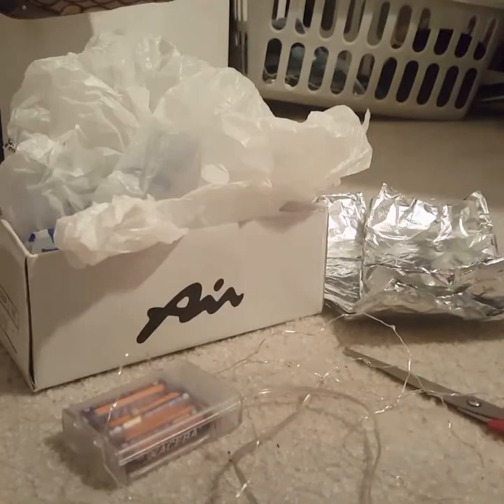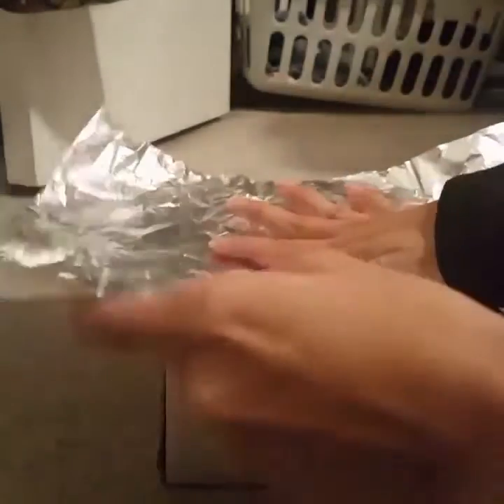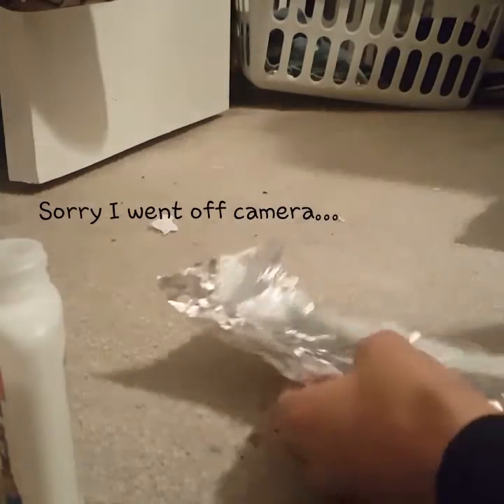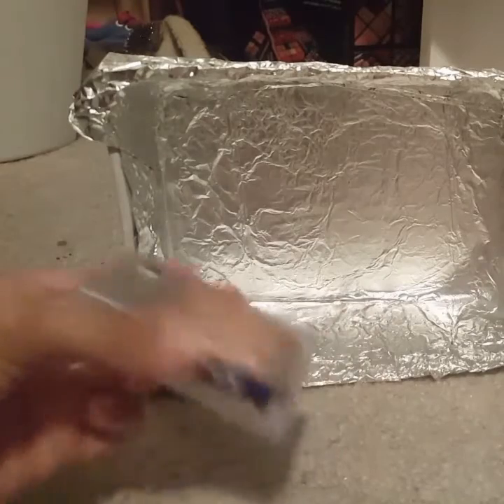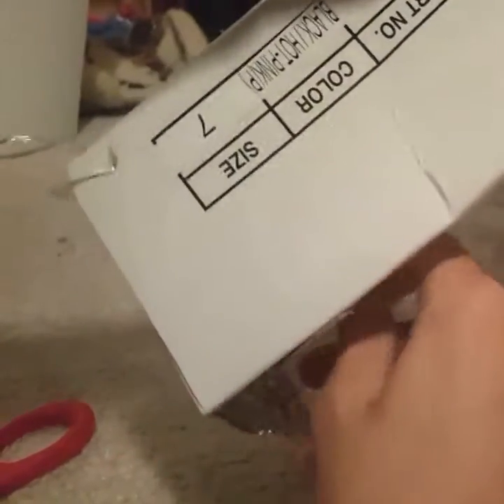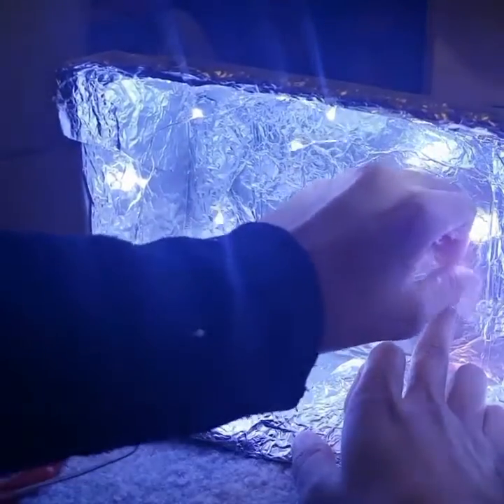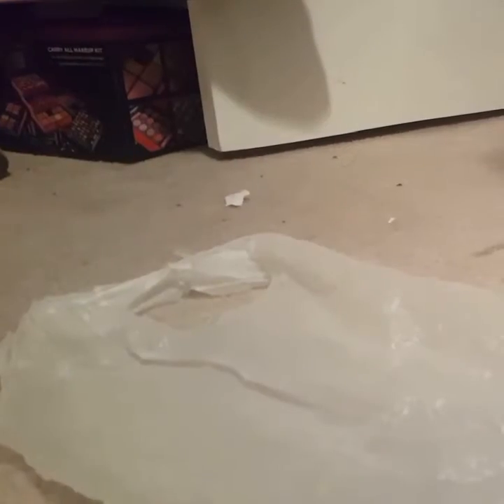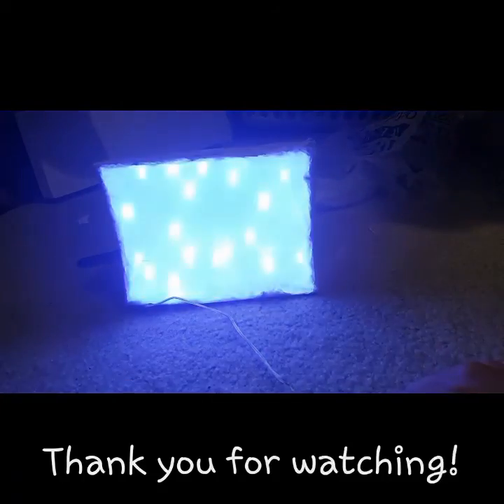DIY Filming Light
Where I bought string lights